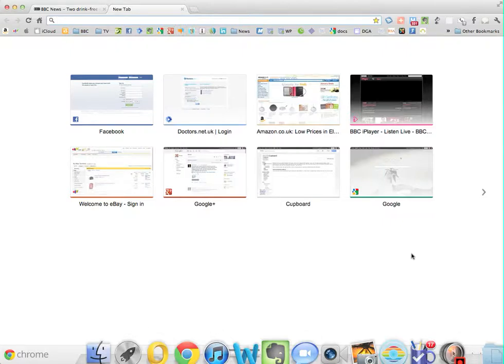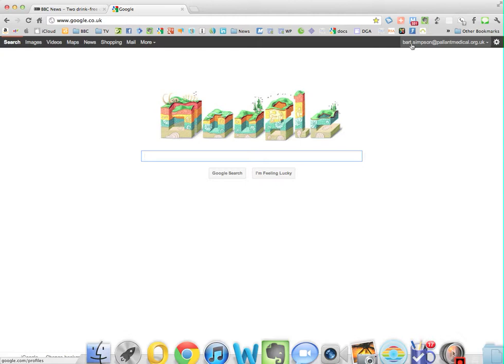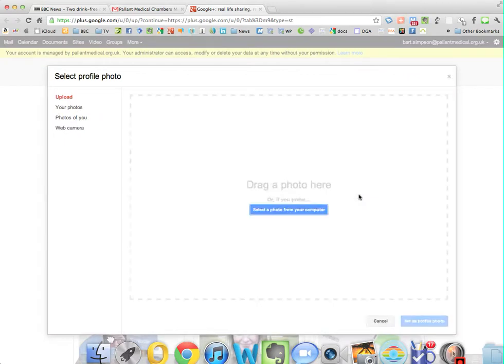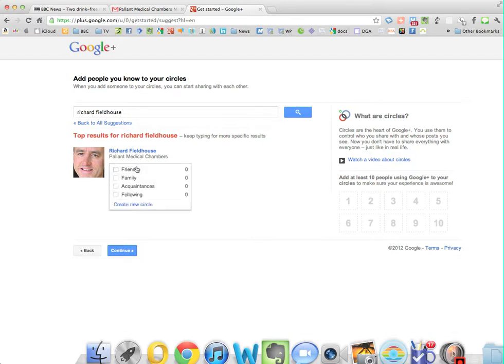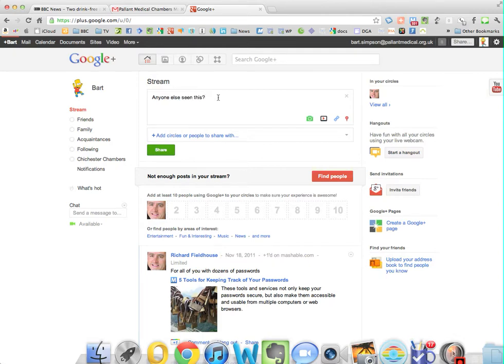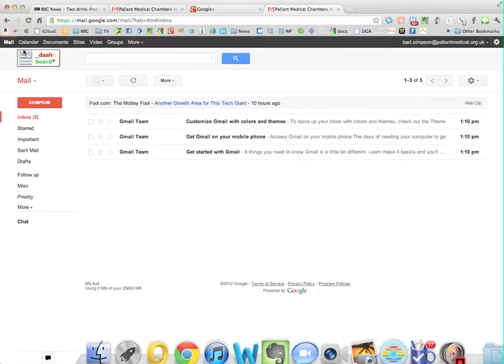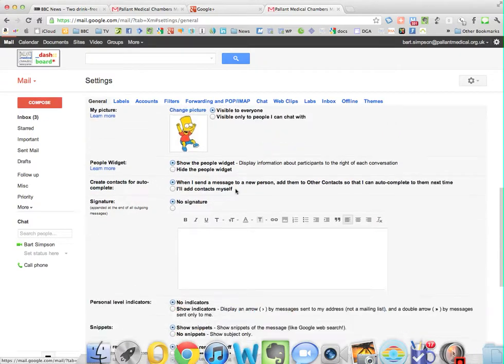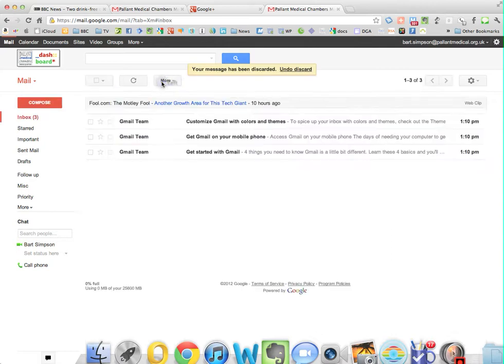Setting up Google+ and email signature